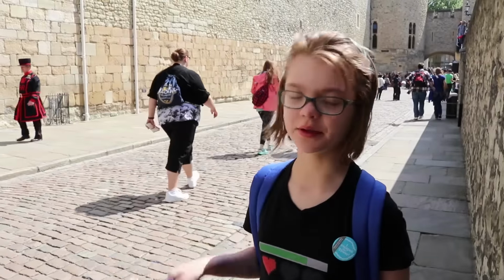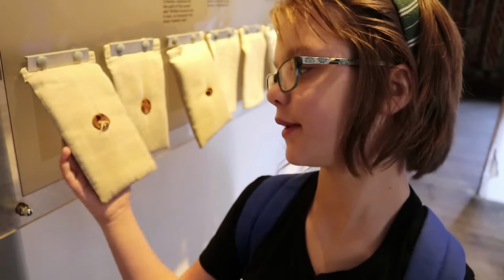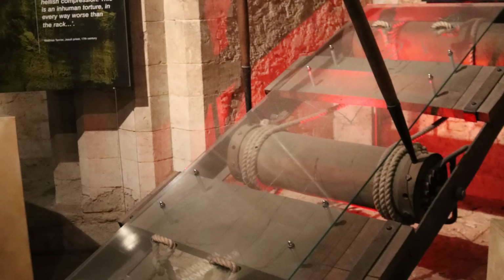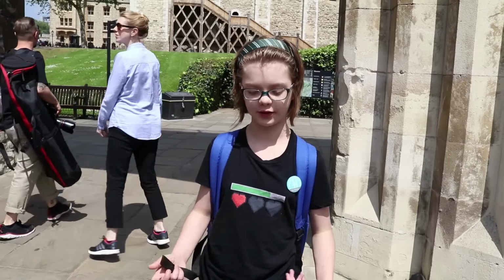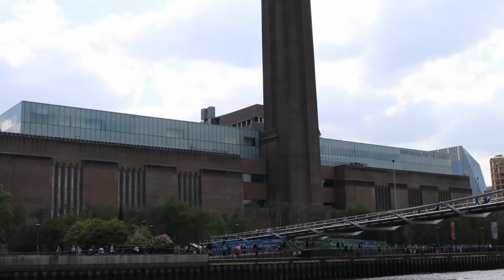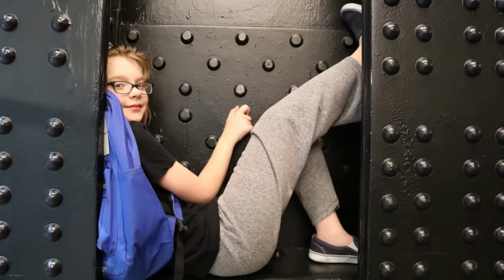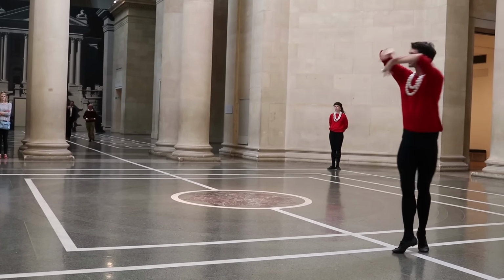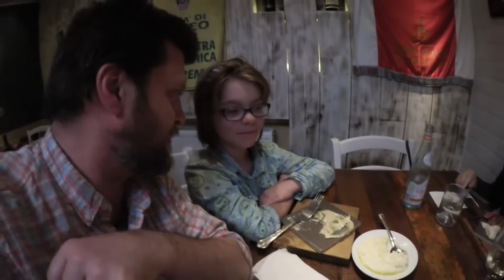Tower of London | Tate Museums | Travel Vlog- London Day 6 | Day 1078 | ActOutGames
Travel Vlog- London Day 6 | Tower of London | Tate Museums
Today we have a full day of site seeing starting at the Tower of London.  We then walk over tower bridge and by the Globe to the Tate Modern.  We then take a boat from the Tate Modern to the Tate Britain to see some paintings that inspired Hollow Earth.  John Barrowman even saw our tweet of the paintings!!  We ended the day with a great dinner.

When Presley of ActOutGames was seven years old, her parents were using many of the amazing educational resources available on YouTube as part of her home school experience.  She liked to learn from folks like Hank and John Green, and also enjoyed watching daily vlog creators like CTFxC and the Shaytards or lets play channels like Chuggaaconnory.   Her love of YouTube led her parents to start their own channel to show that you can do anything you set your mind to.  As with everything else in her life, they jumped in with both feet and started shooting a daily vlog that has now gone on for well over two year without missing a single day.  They mix in home school lessons, an occasional how to episode, museum visits, book review and movie review segments, educational toys, cosplay, travel, Minecraft, Doctor Who, Lootcrate, and anything else that happens to be going on in their life that day.   Their goal is to grow the channel to the point where Presley can have her own signing table at a future VidCon.